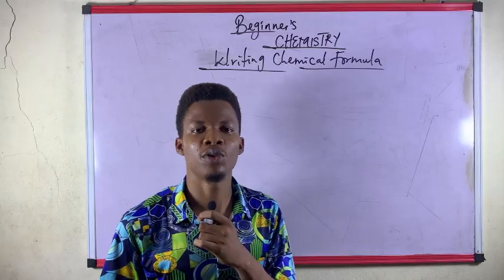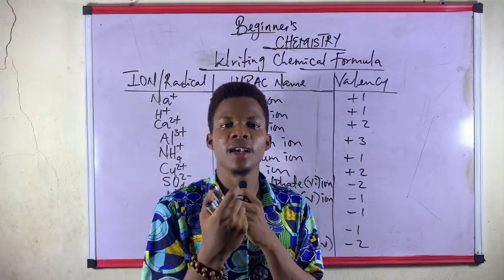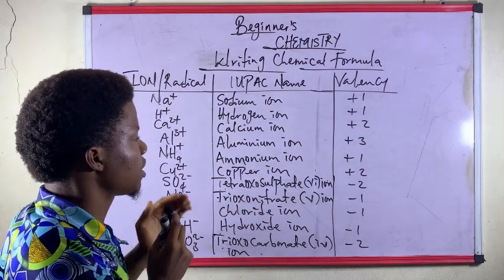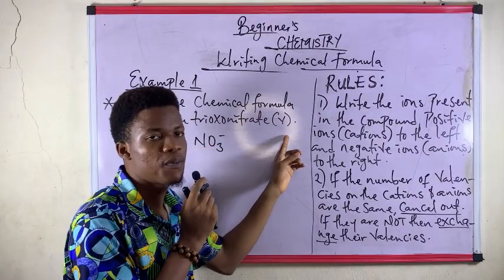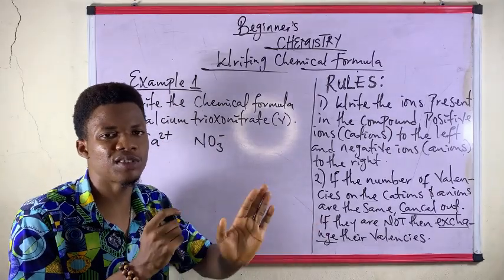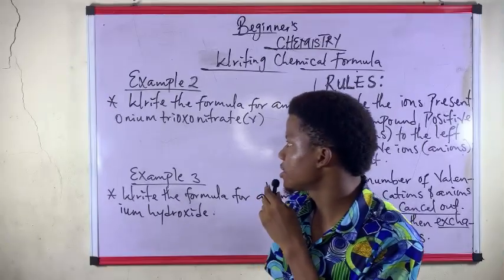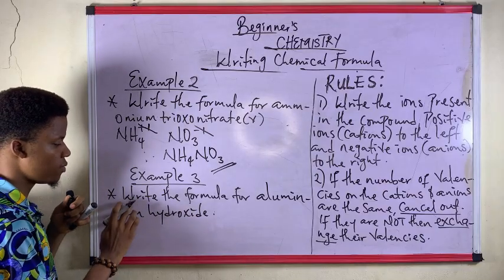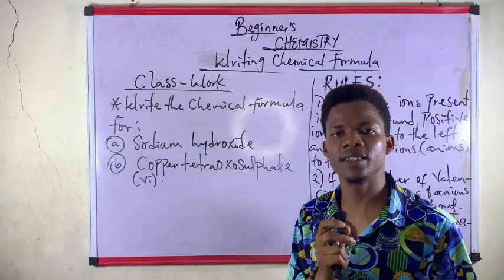MUST WATCH ‼️ HOW TO WRITE CHEMICAL FORMULA | CHEMISTRY | O-LEVEL | BEGINNER’S CHEMISTRY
This video lesson is suitable for beginners in chemistry.
Are you just starting your chemistry journey?
Or have you being a chemistry student and you still can’t understand how to write chemical formula?
This video is certainly for you!!!

Get transformational chemistry knowledge from this video about writing chemical formula.

0:00 - 2:44      Introduction
2:46 - 6:14     Ion, IUPAC name and valency table
6:16 - 11:25       Example 1
11:31 - 15:08     Example 2 & 3
15:08 - 15:49   Conclusion